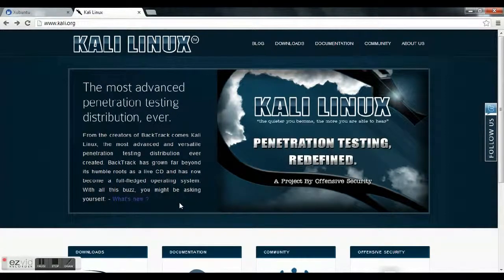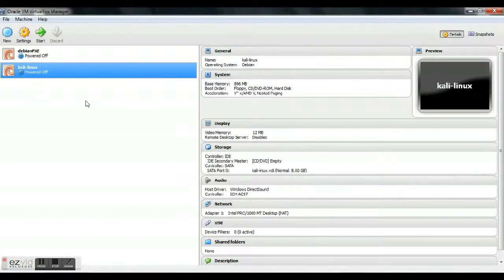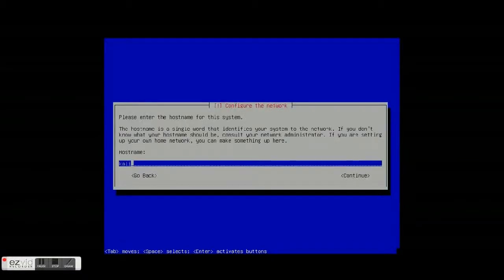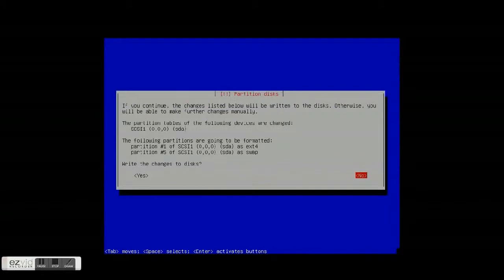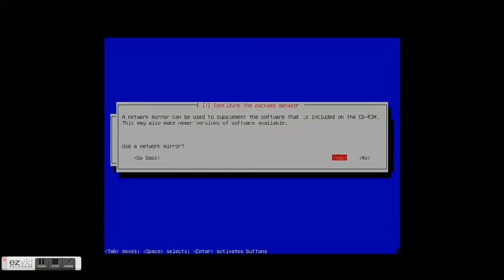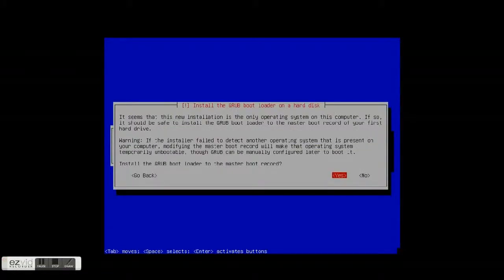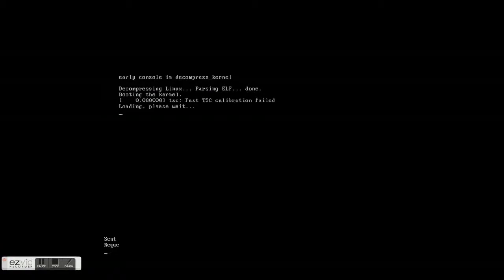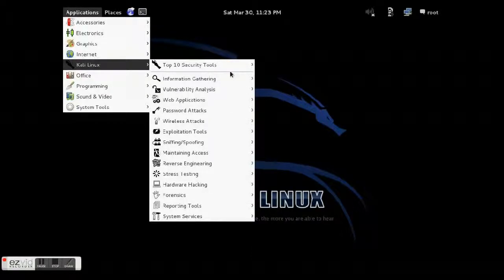How to install kali linux in particular drive